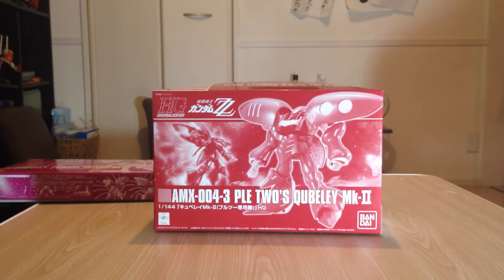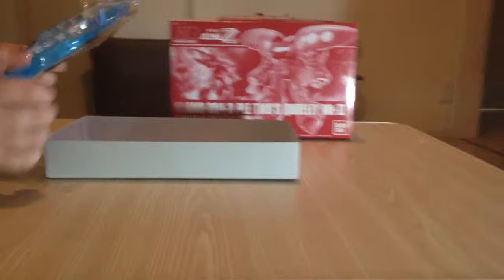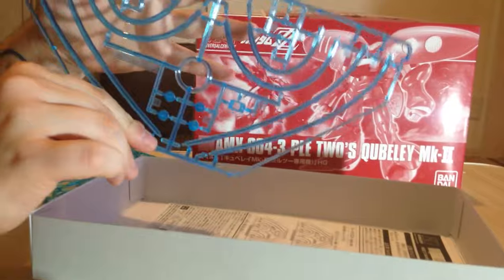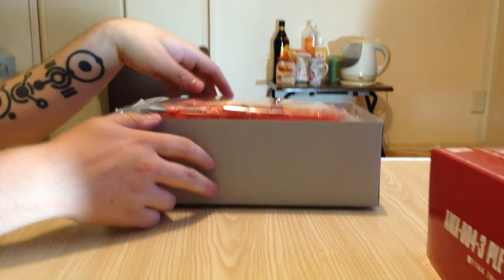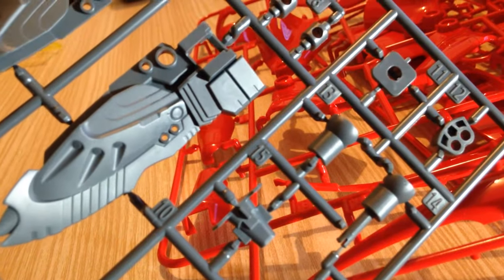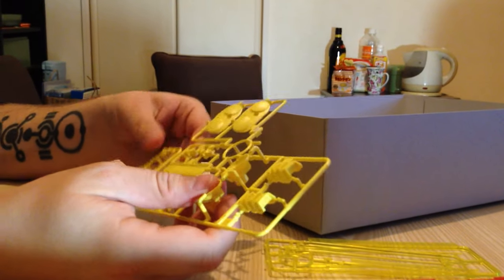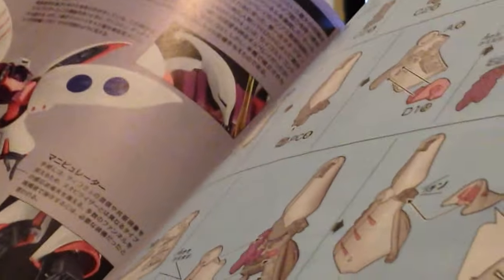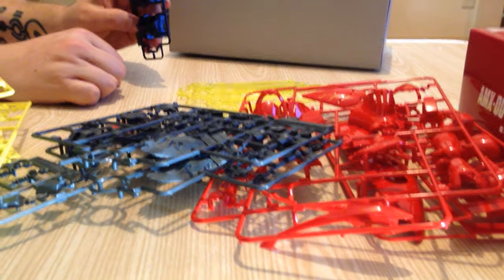Unboxing the P-Bandai Ple Two Qubeley and Qubeley Funnel Effect Set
Unboxing two P-Bandai exclusives, the Ple Two red Qubeley and the Qubeley Funnel Effect Set.